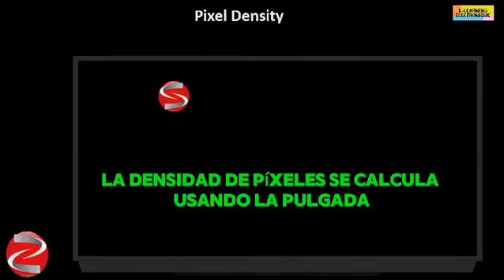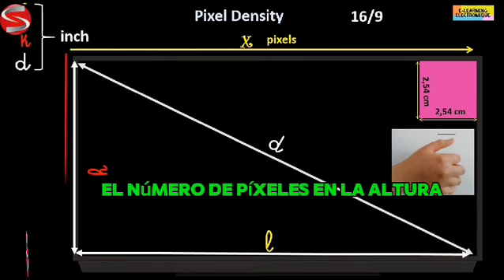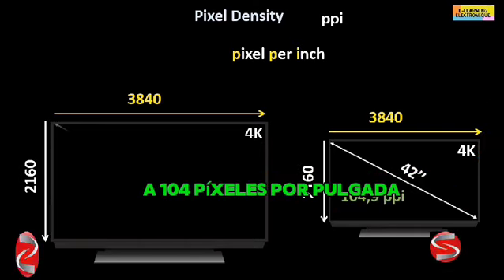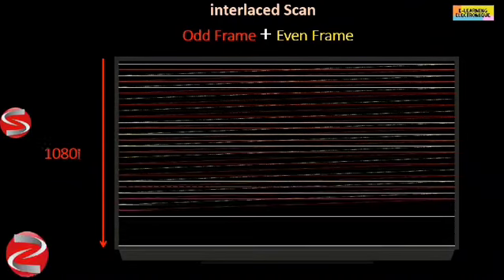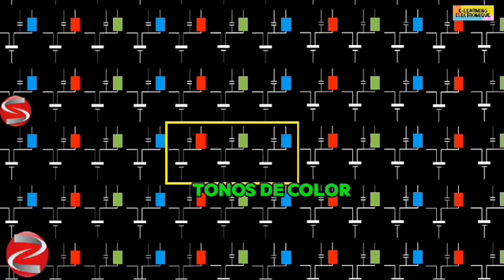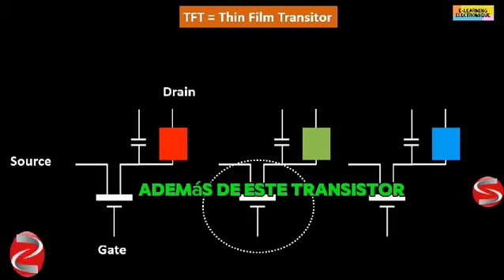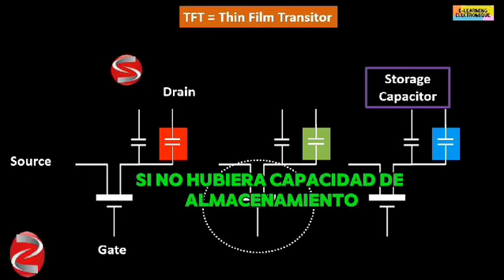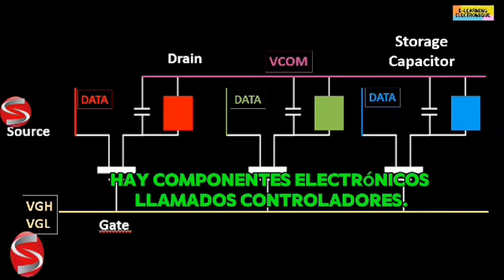pixel data service